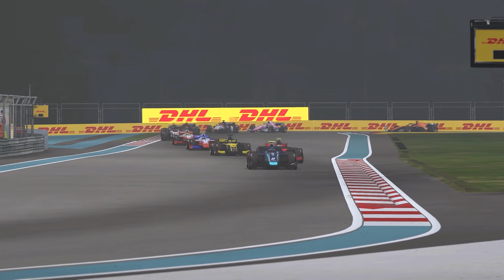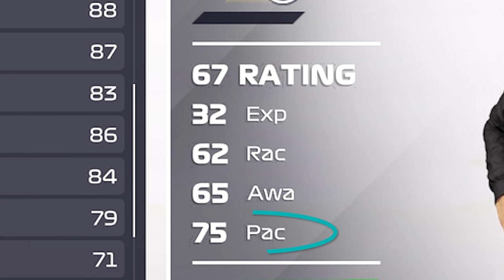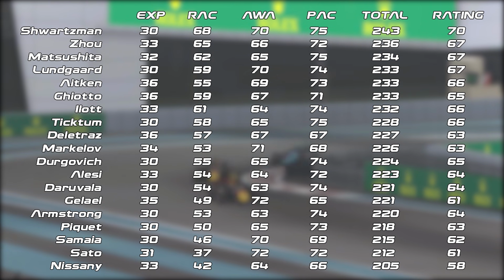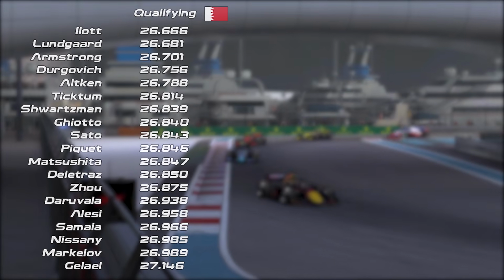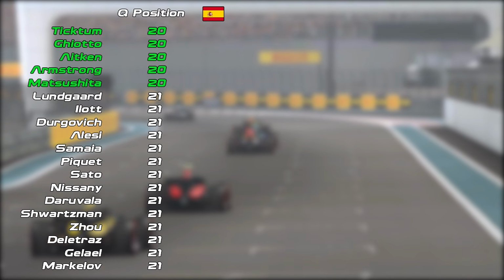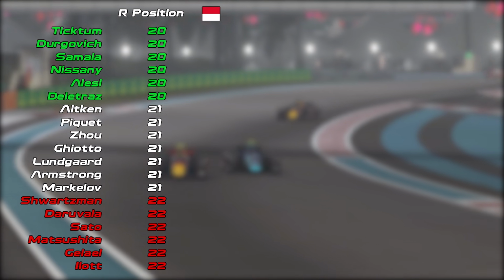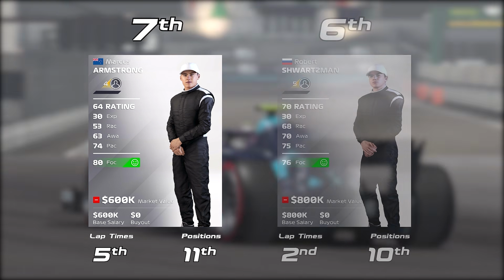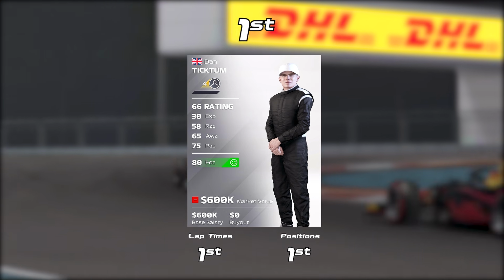YOU won't believe who is the BEST ROOKIE is!! (F1 2021 My Team)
In this video we TEST all 19 of the ROOKIE DRIVERS in MY TEAM to see which one is the BEST TEAMMATE to start with in SEASON 1. We look at the stats F1 2021 provides us and then do some of our own testing to see who is actually the BEST ROOKIE 🤔🤔

     My Gaming Accounts:
     ҉   PSN – J__U__M__B__O
     ҉   XBOX – its me JUMBO

     Music
     ҉   Still Not Rite - Noir Et Blanc Vie

(WHO is the BEST ROOKIE TEAMMATE in F1 2021 MY TEAM CAREER!!)